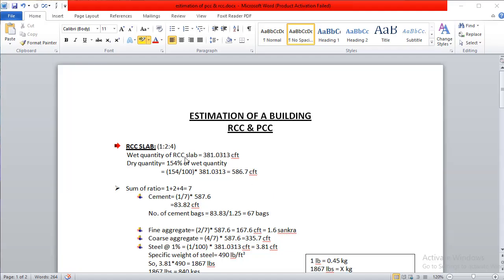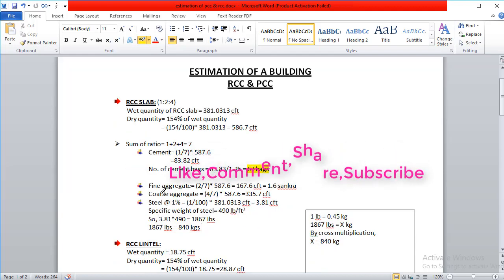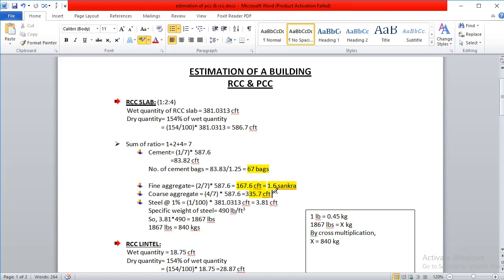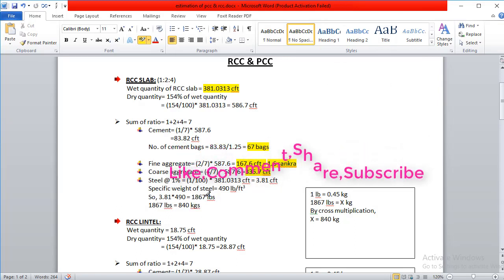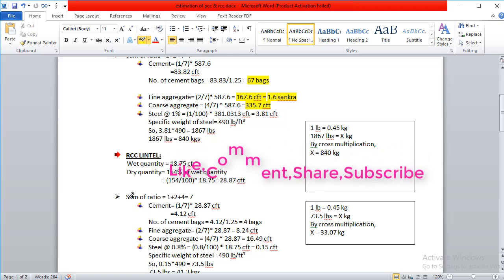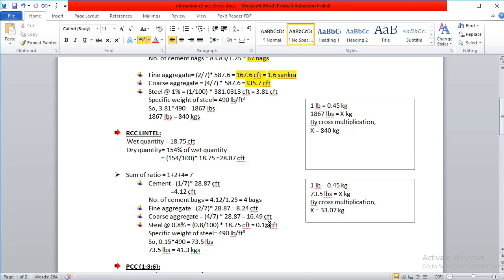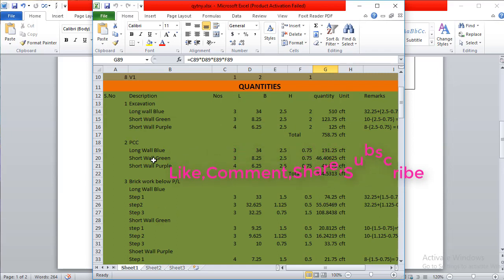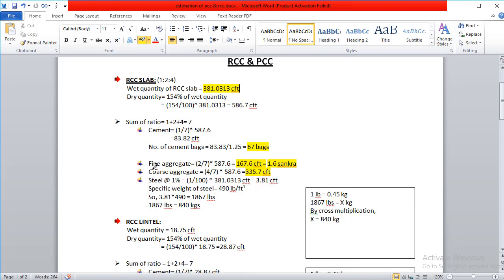🔥Part 11-How To Calculate Quantity of Slab & Lintel-Full Quantity Survey Course-Engineering Network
In this lesson i'm gonna show you HOW TO CALCULATE QUANTITY OF SLAB & LINTEL in a building. Reinforced Cement Concrete (RCC) is a made of cement, fine aggregate, coarse aggregate and also steel is used while in Plain Cement Concrete (PCC) we do not use any steel so in this lesson i'm going to CALCULATE THE QUANTITY OF STEEL IN SLAB. This is very important lesson for a civil engineer so i hope you will like it. So lets start .